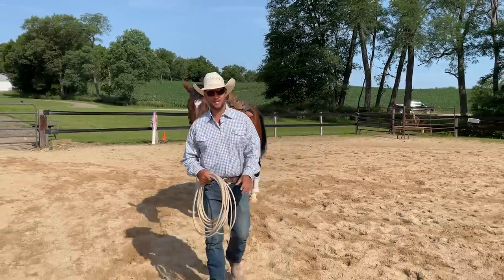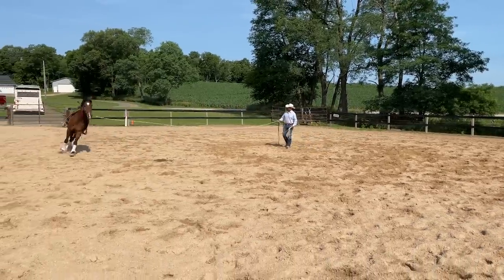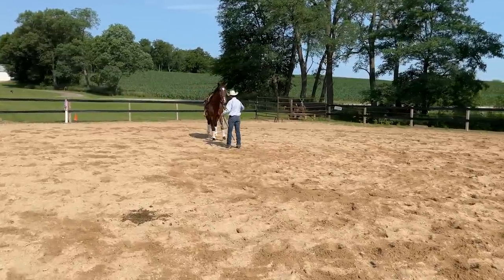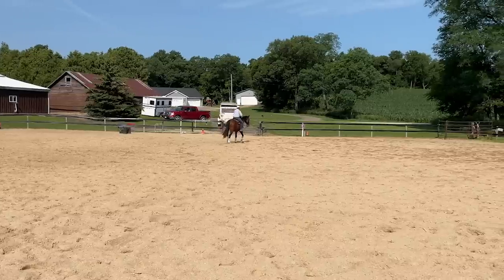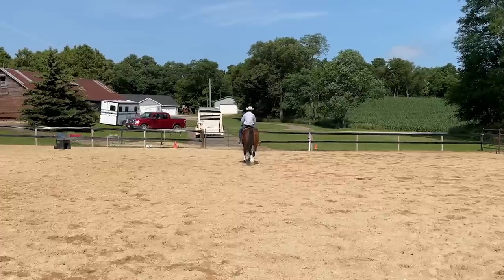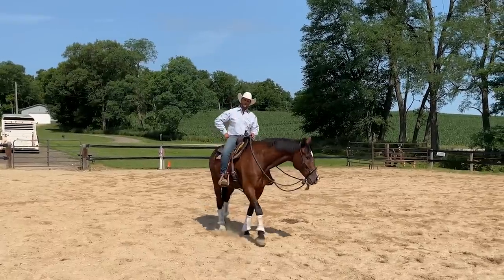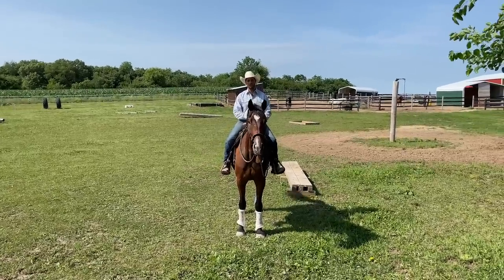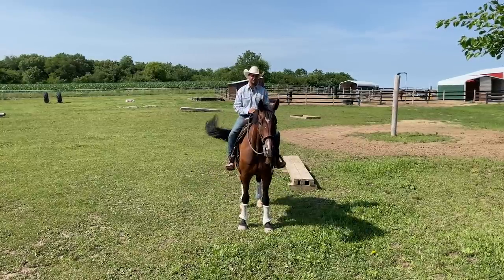Part 2 -Warmblood Finding Balance and Confidence